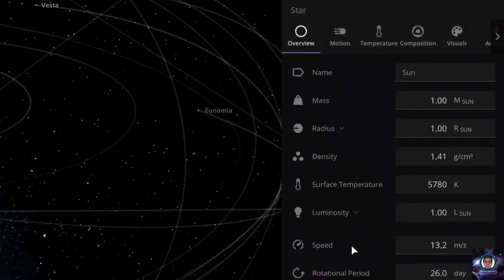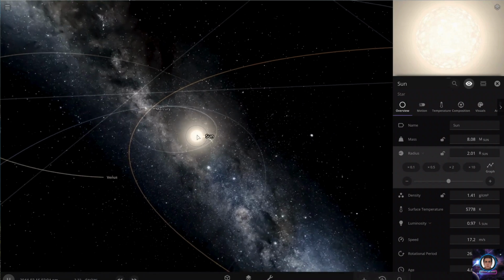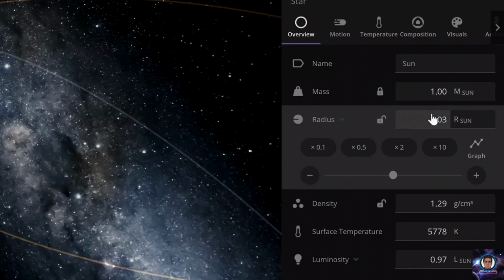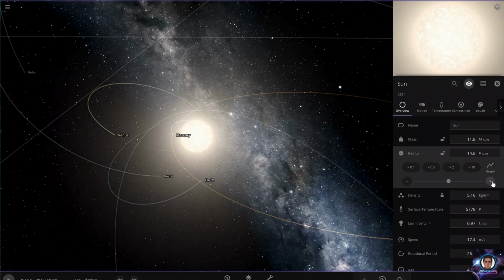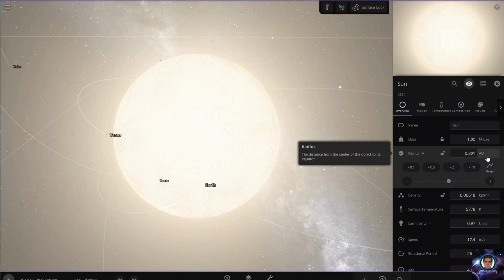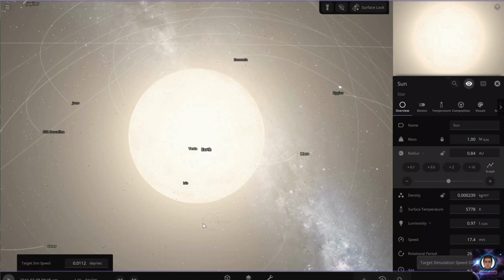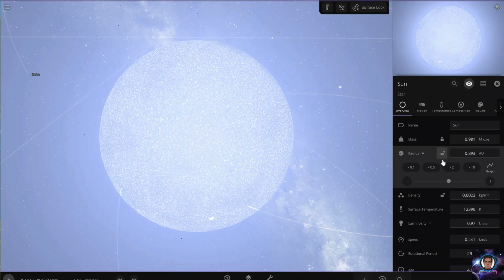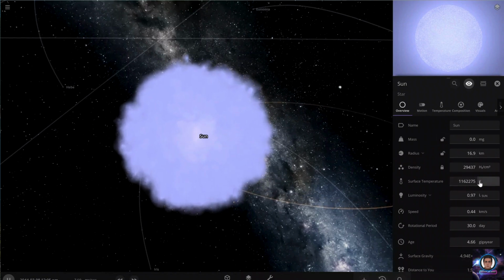From ZERO to Hero in Universe Sandbox Simulator - Part 2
In this Video in Several scenes, I called Universe Sandbox by mistake SolarWinds, Please accept my apology.
As you might know, I am a network engineer. Solarwinds is the name of a famous monitoring software that I have been using for many years.

Subjects for this video :
Changing the Sun Mass, Radius, and Density, then Figuring out their effects on each other ;

Universe Sandbox is a popular software today, People like to feel and experience the strangest ideas in their minds regarding astronomy.
We are going to extend our abilities by working with the Universe Sandbox step by step. In this Practical course, each video will introduce a capability in the Universe Sandbox and test it as an interesting scenario.
Please comment on opinions and ideas regarding this series of videos so we can make the course better in future versions.

❤️❤️ Please give us your suggestions regarding the following astronomy simulations

Title: World War Outerspace

Creator : Mostafa Pourmonazah
سازنده ویدیوها : مصطفی پورمنزه